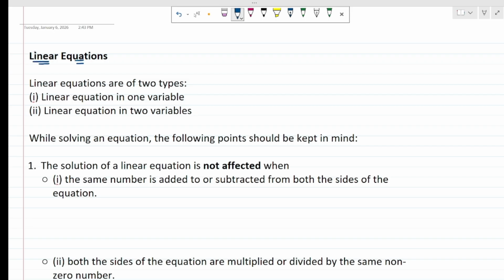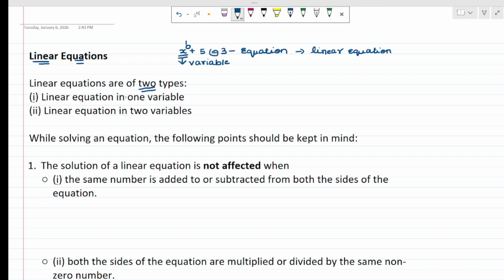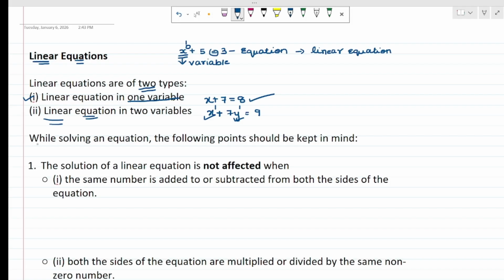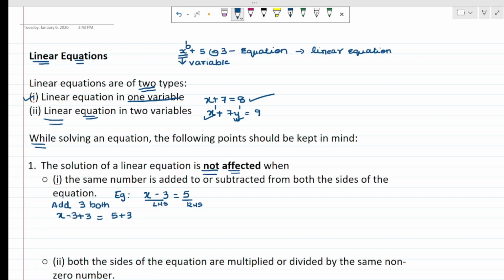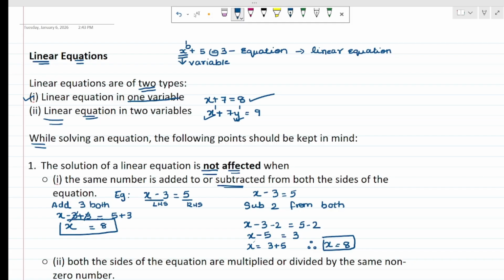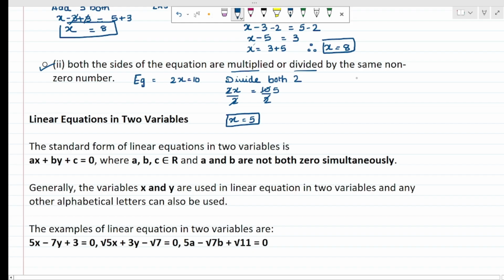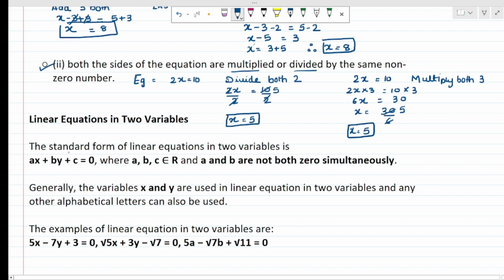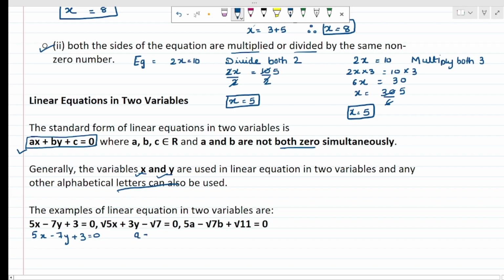Linear equations in one and two variables | Maths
In this video, tanzila kapadia explains linear equations in one variable and two variables in a clear and simple way.

This lesson focuses on:
• Meaning of a linear equation

The explanation is step by step and concept based, helping learners understand how linear equations are formed and how variables are used in equations.

This video is useful for anyone who wants to build a strong foundation in algebra and understand linear equations clearly.